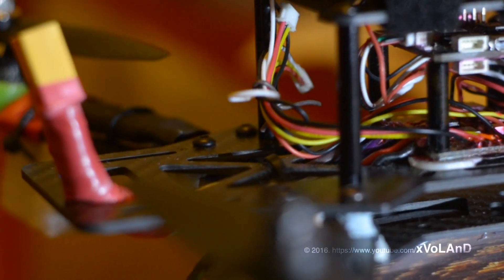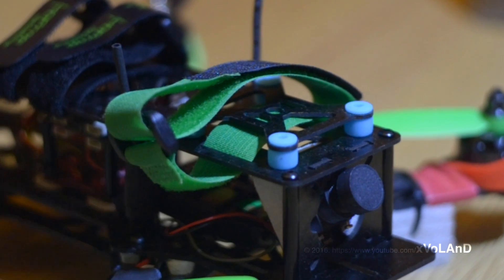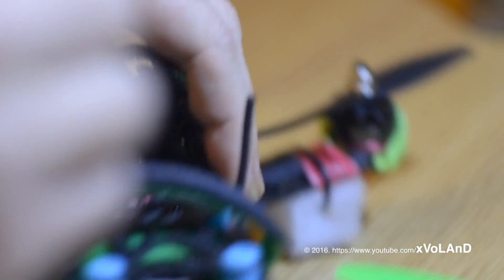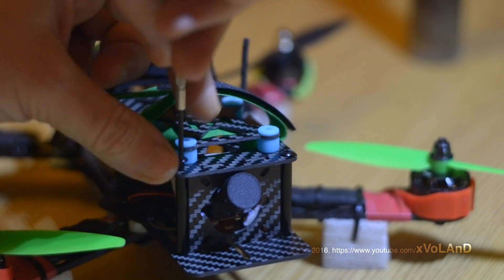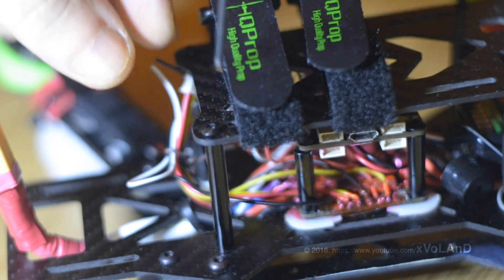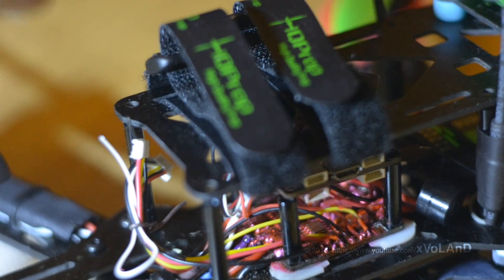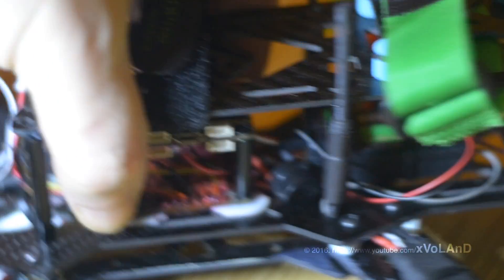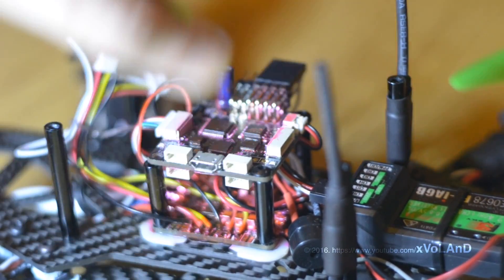SP Pro Racing F3 Flight Controller Board 6DOF 10DOF Deluxe Power Protection. How to solve.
When you install the flight controller SP Racing F3 and many other controllers and after connect a USB cable with connected battery.

Controller have stops responding and won't connect with cleanflight or betaflight.

* SP Pro Racing F3 Flight Controller Board

* Power Distribution Board

❄ Electrolytic Capacitors High Frequency 25V 470UF 8X14MM ➥

Сгорел полетный контроллер SP Racing F3/F4 при подключении аккумулятора или USB-кабеля. Как защитить контроллер от скачков напряжения.
Al instalar el controlador de vuelo SP Racing F3 y muchos otros controladores y después de conectar un cable USB con la batería conectada.

El controlador ha dejado de responder y no se conectará con cleanflight o betaflight.

¿Cómo resolver este problema?
Quando si installa il controllore di volo SP Racing F3 e molti altri controller e dopo collegare un cavo USB con batteria collegata.

Controllore hanno smette di rispondere e non si collegherà con cleanflight o betaflight.

Come risolvere questo problema?
Wenn Sie den Flugregler SP Racing F3 und viele andere Steuerungen installieren und nach Anschluss eines USB-Kabels mit angeschlossener Batterie anschließen.

Controller reagiert nicht mehr und wird nicht mit cleanflight oder betaflight verbunden.

Wie kann ich dieses Problem lösen?
Po zainstalowaniu kontrolera lotu SP Racing F3 i wiele innych kontrolerów i po podłączeniu kabla USB z podłączonym akumulatorem.

Kontroler posiada przestaje odpowiadać i nie będzie łączyć się z cleanflight lub betaflight.

Jak rozwiązać ten problem?